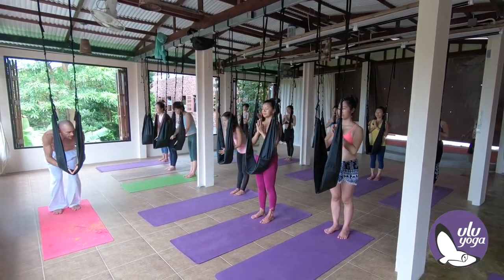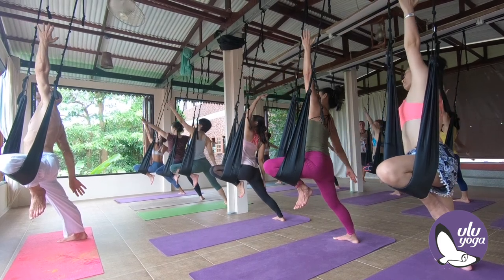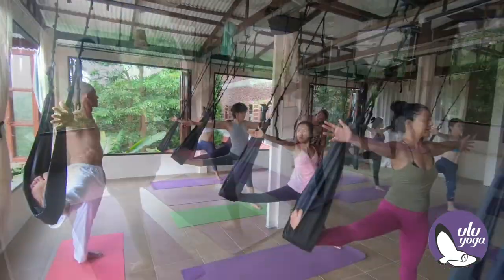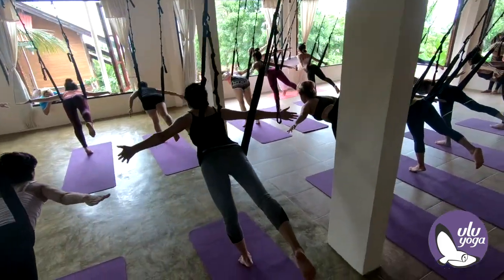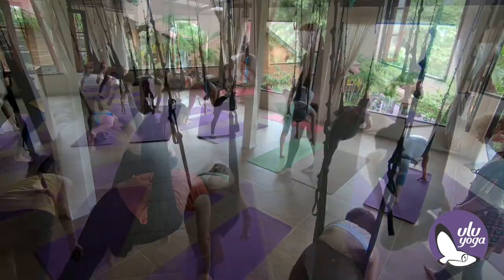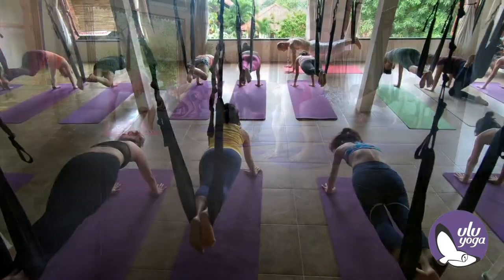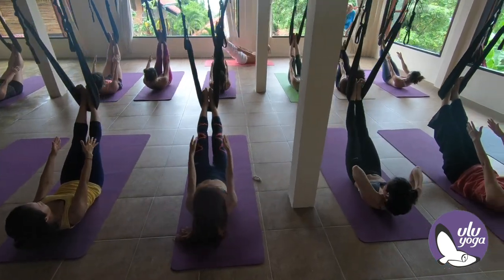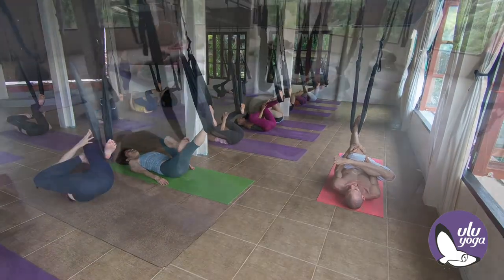Aerial Yoga Mastery | ULUYoga | Yoga Alliance Certified TTC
ULU Yoga offers an exhilarating 50 hour Aerial Yoga teacher training course and a 200 hour Multi-Style Yoga teacher training course in either Koh Phangan, Thailand or Ubud Bali, Indonesia. Our yoga courses allows you to enjoy a dynamic variety of styles and unique workshops which encompass aerial yoga, acroyoga, SUP yoga, hatha yoga, vinyasa yoga, restorative yoga, injury treatment, prenatal yoga, choreography as well as traditional yoga sutra philosophy, anatomy, methodology and analytics. You will learn set routines with books and videos, practice teaching everyday, design original classes, create blacklight performances and fly over the ocean on some of the most beautiful beaches in Thailand.

Learning a new skillset that is both ever-evolving and location independent can be highly useful. Whether you’re looking to become a full-time yoga teacher, start your own studio, earn additional income, travel long term and wanting to work abroad, or simply looking to expand and explore your mind and body at a different level — Earning a multi-style yoga and/or aerial yoga teacher training certification provides you with all the powerful knowledge needed to practice and teach yoga! ULU Yoga is a RYS 200 Yoga Alliance Certified School, and offers different package options in both Koh Phangan Thailand and Ubud, Bali Indonesia.